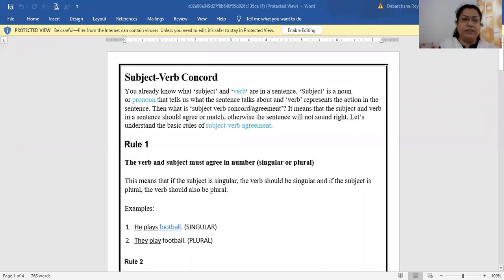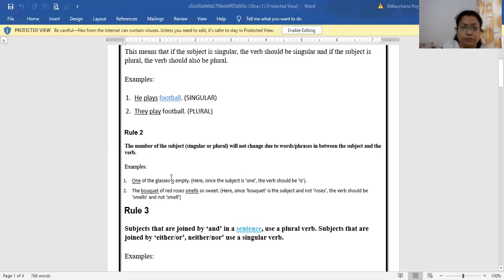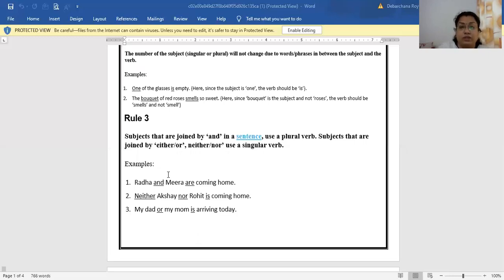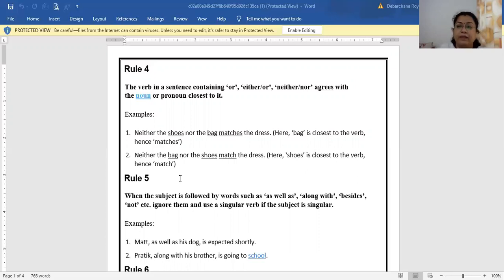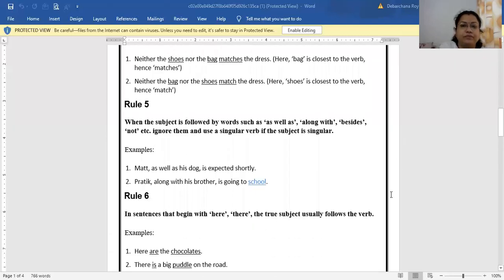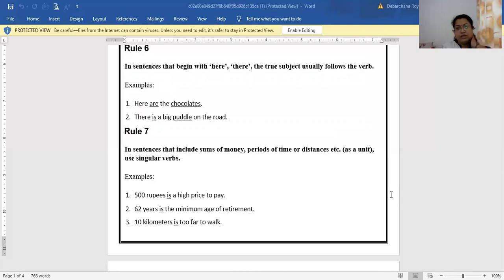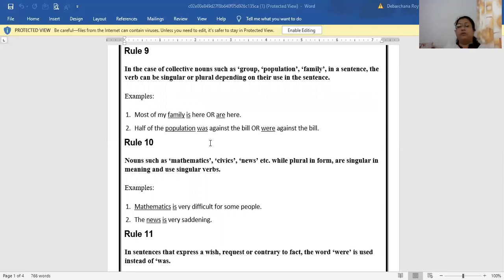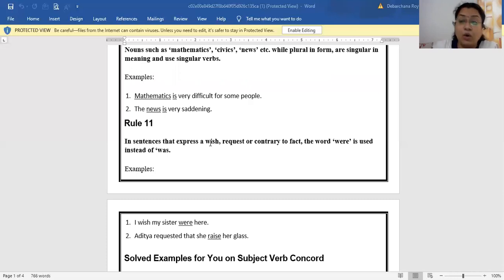Class 10 English Grammar Revision Subject Verb and Concord by Debarchana Roy 25 -11-20